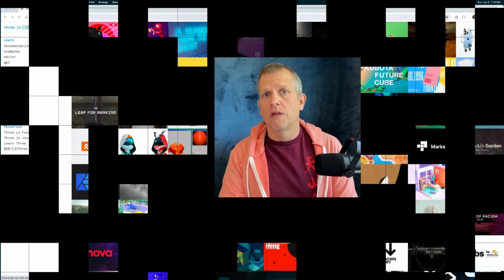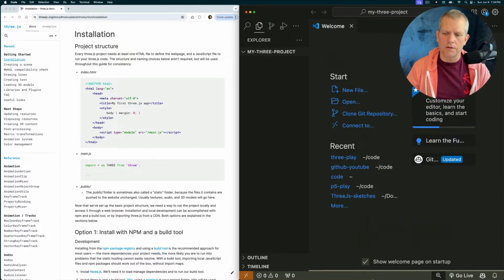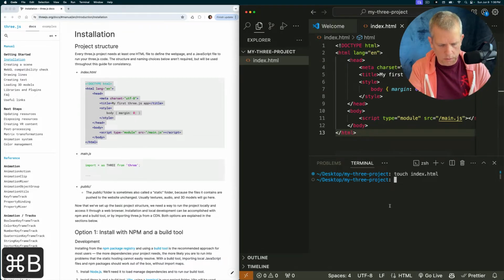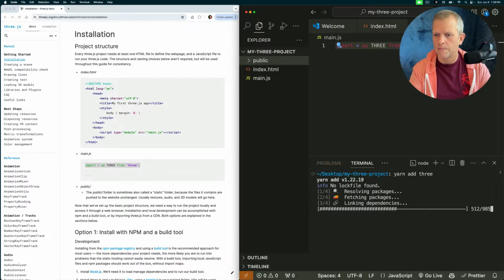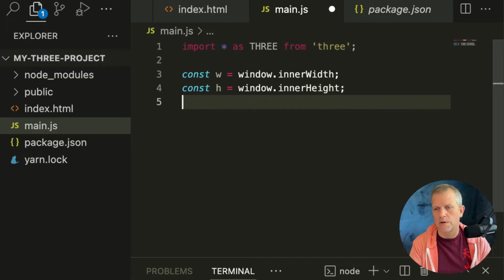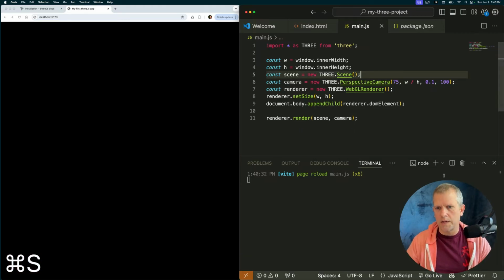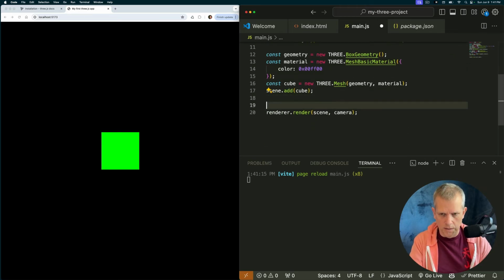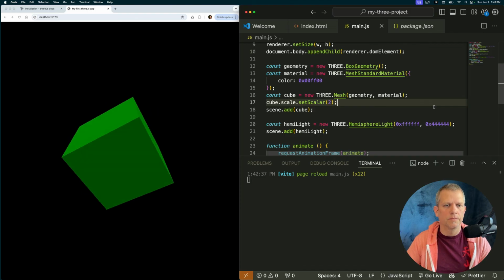How To Install Three.js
Clean, clear instructions on how to install Three.js using VSCode.